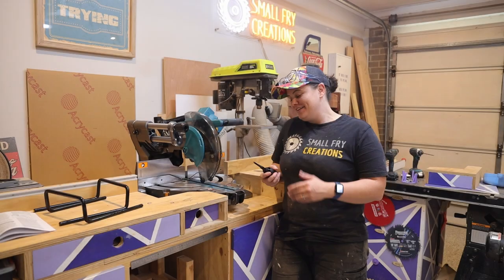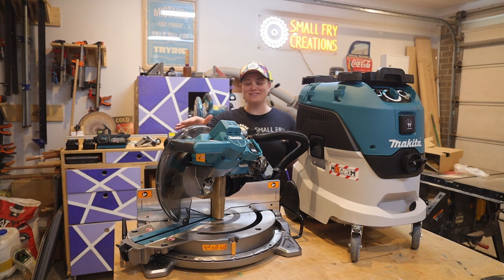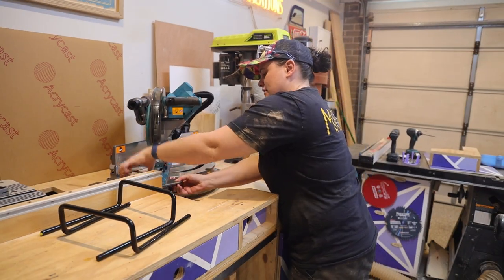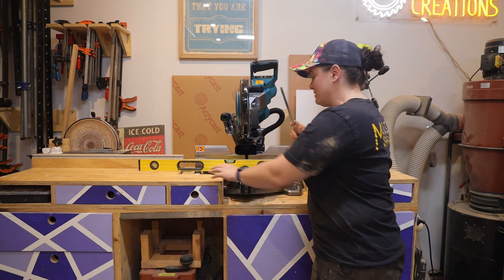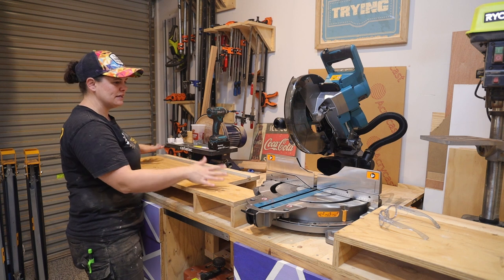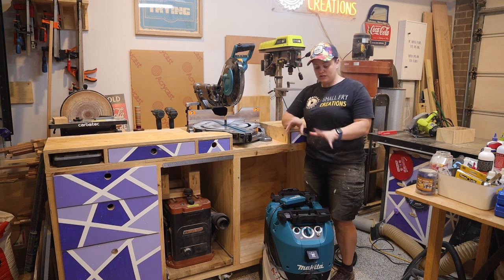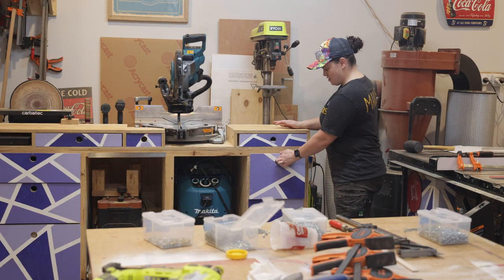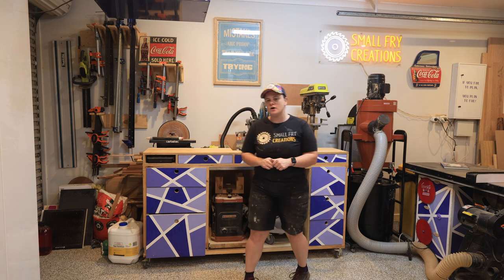Mitre Saw Station Upgrades with Makita 40V Saw and Vacuum | Auto Dust Collection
Get ready to take your woodworking game to the next level with this exciting video! This week, we're all about new tools and upgrades, and I can't wait to share them with you. First up, the Makita 40V Mitre Saw - this powerful tool will revolutionize the way you cut and shape wood, with its advanced wireless connection to the Makita VC4210MX2 1200W 42L Wet/Dry M-Class Dust Extraction Vacuum. Say goodbye to messy workspaces and hello to clean, efficient woodworking!

In this video, I'll guide you through the process of upgrading my Mitre Saw Station to accommodate these new tools. With sleek design and top-of-the-line functionality, these Makita tools are the perfect addition to any workshop. You'll be amazed at the difference they make in your workflow and the quality of your finished products.

🎬Skip Ahead
0:00 - Intro
0:30 - The plan
1:25 - New Makita Tools
2:28 - Unpacking the Makita Tools
2:48 - Tool Pricing
3:51 - Demo
5:05 - Installing New Makita Mitre Saw
6:38 - Grip Handle
8:22 - Workbench adjustments
11:00 - New stop block system
12:28 - Drawer Demo
13:52 - First time tool start up
15:41 - Drawer build
18:21 - Vacuum hose routing
19:34 - Wrap Up